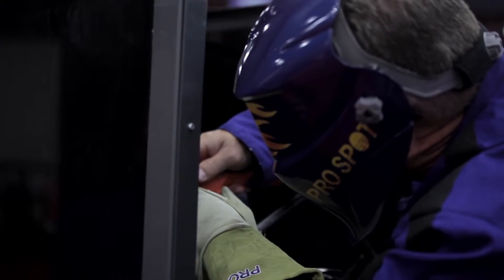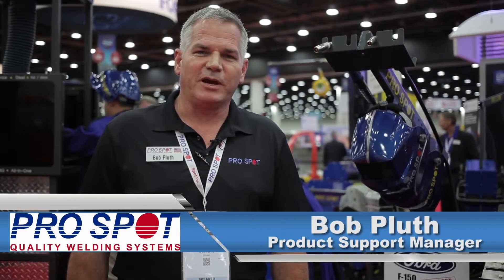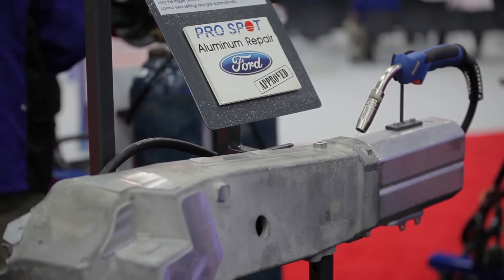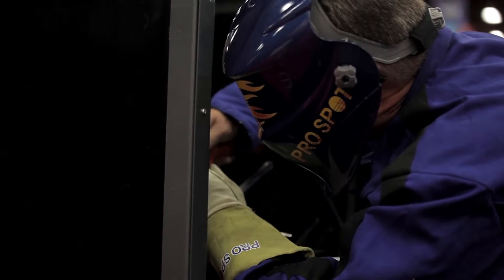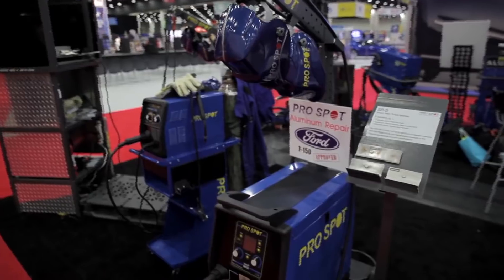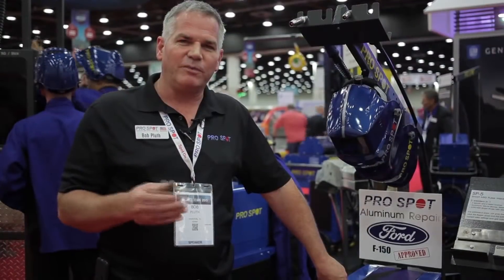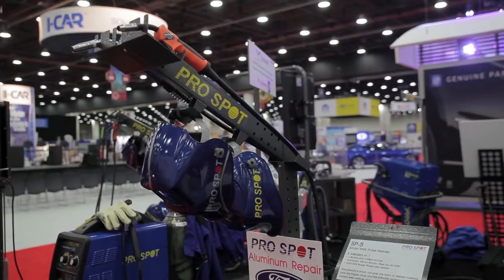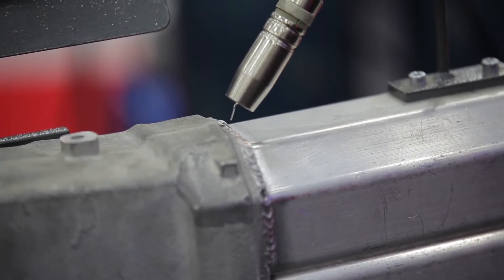Pro Spot Demonstrates MIG Brazing and Aluminum Repair at NACE 2015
Bob Pluth, Product Support Manager for Pro Spot International, demonstrates the techniques and products, like the Pro Spot PS-2 MIG Pulse Welder, used in Aluminum Repair at NACE-CARS 2015.